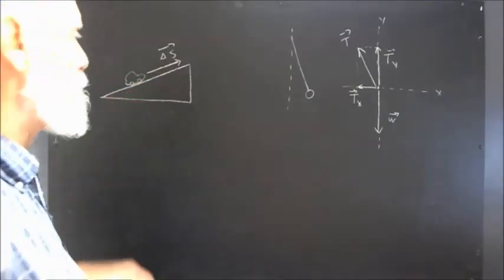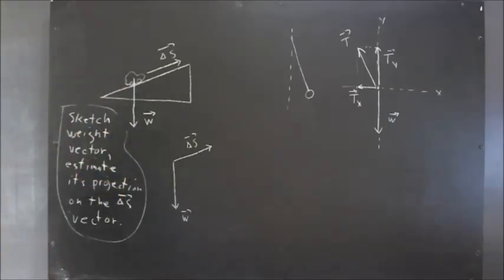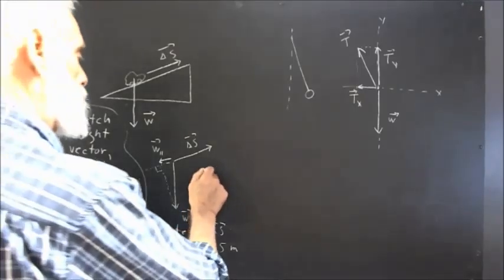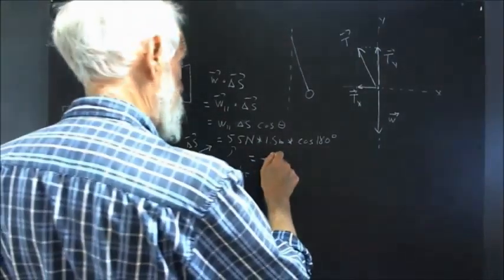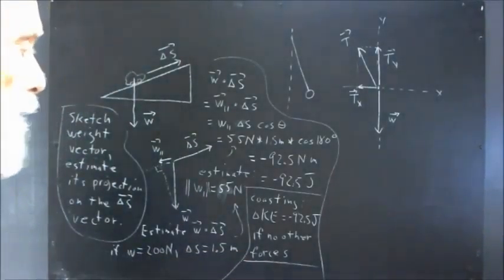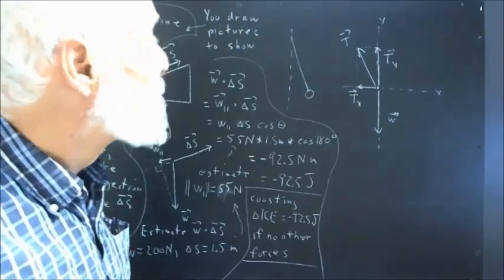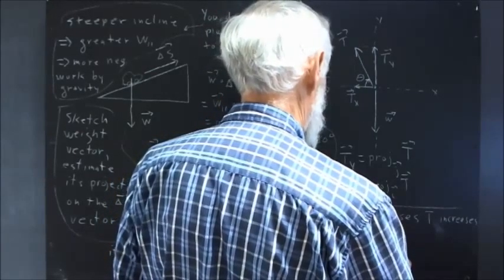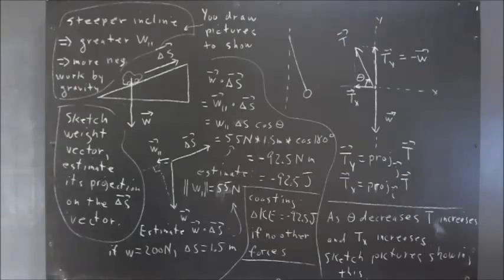231 055 2d half